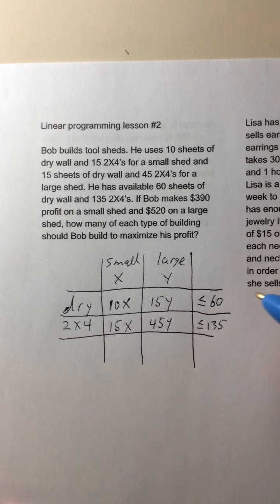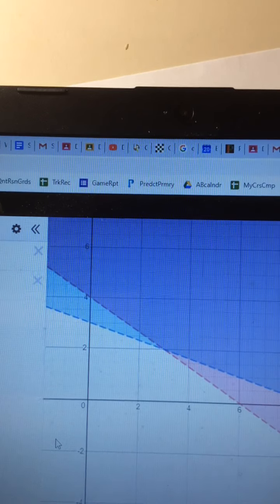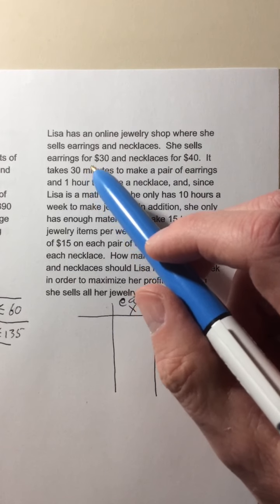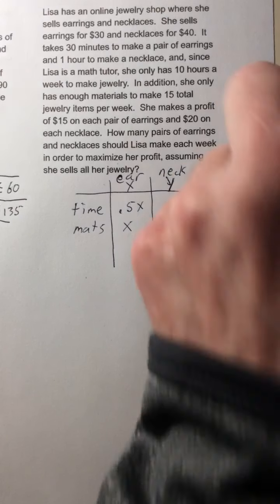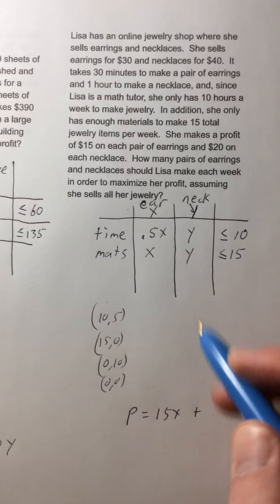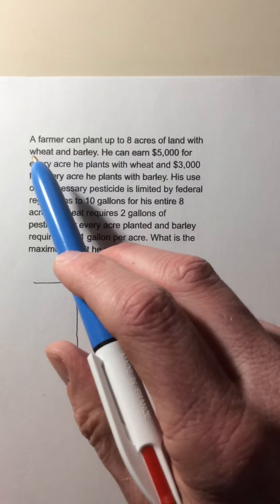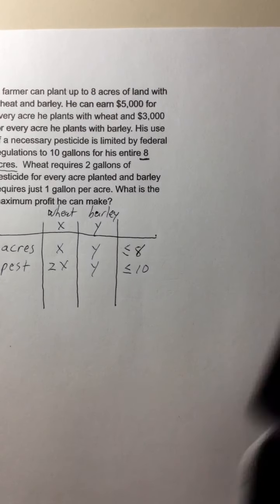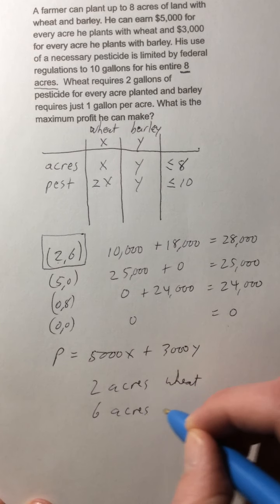Quantitative Reasoning Linear programming lesson #2